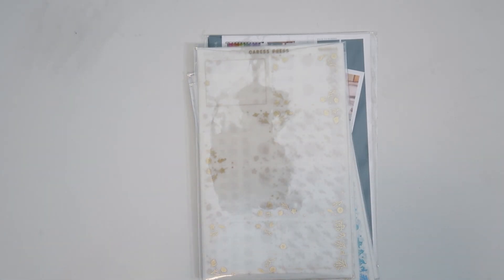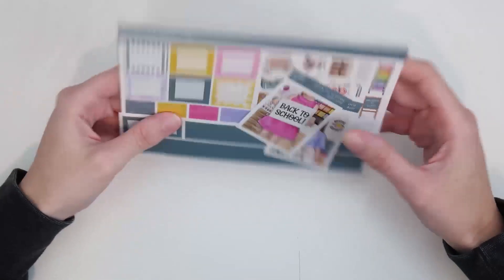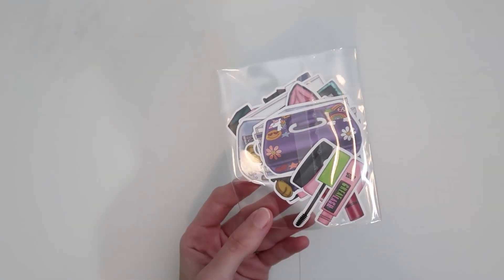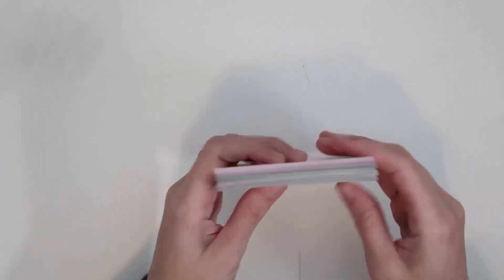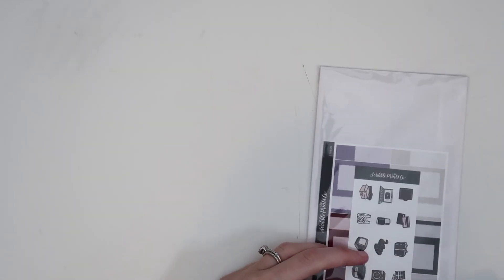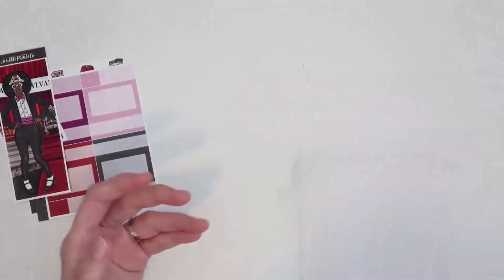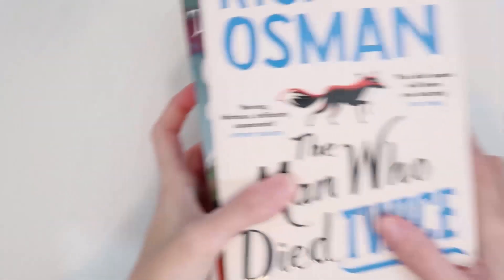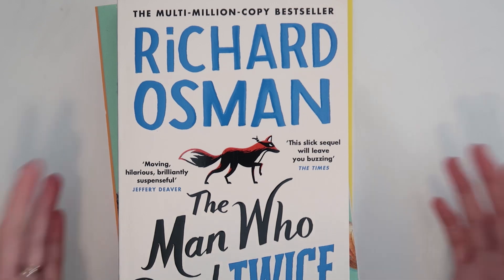THE ESSENTIALS | July Haul 2022